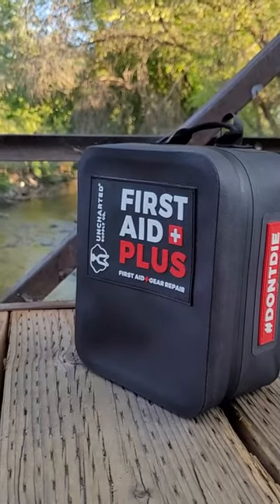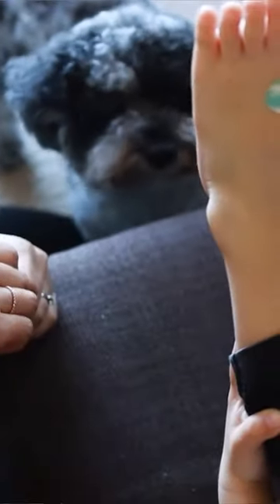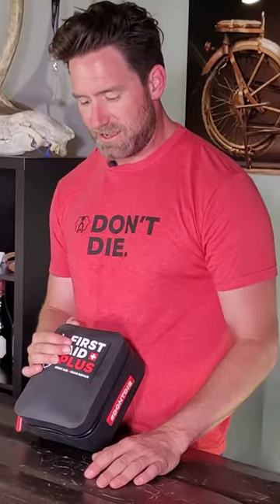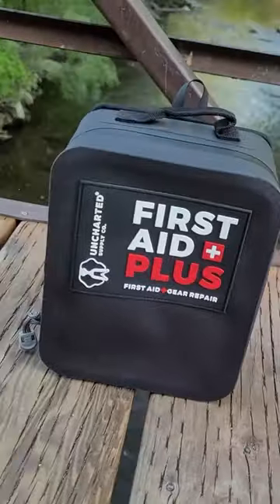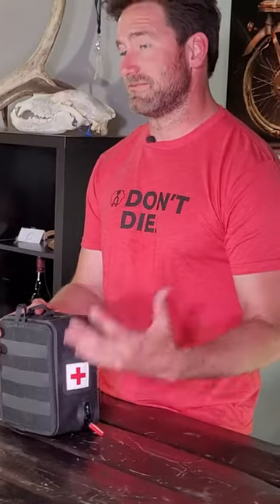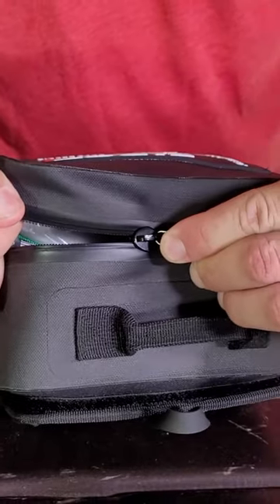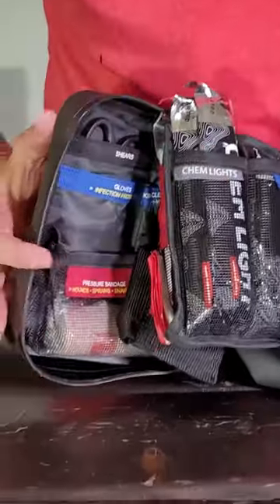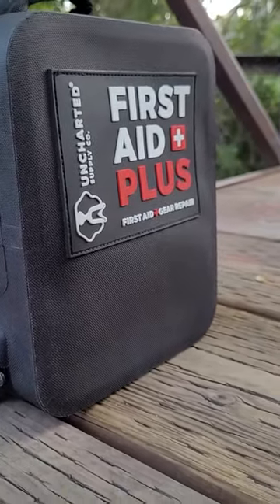The First Aid Kit Made for Outdoor Adventure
Our CEO Christian Schauf takes us through the all-new First Aid Plus. The First Aid Core's bigger brother. This First Aid Kit pairs perfectly with Dirt Bikes, UTVs, Overlanding, and all your other outdoor escapades.